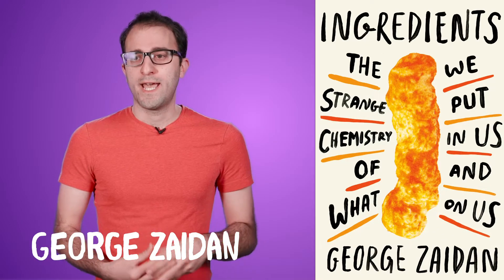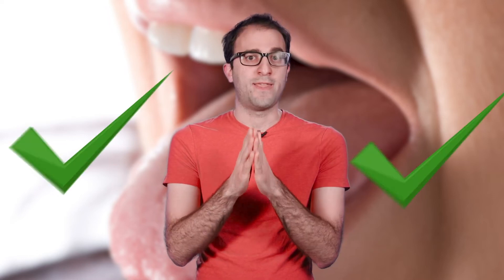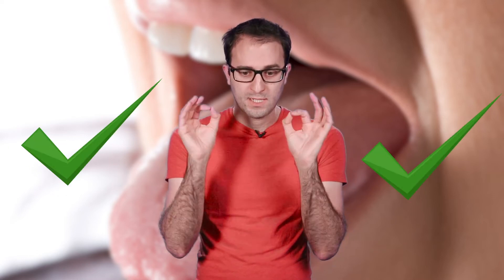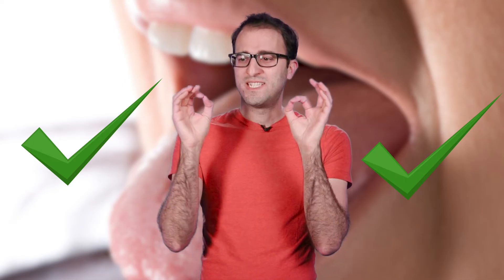Public Pools: Why Do they Smell Like That? | INGREDIENTS by George Zaidan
Sign up for the Penguin Random House newsletter to get more videos like this and tailored book recommendations